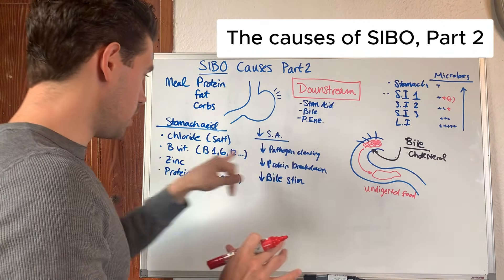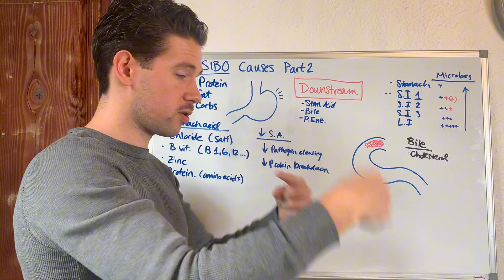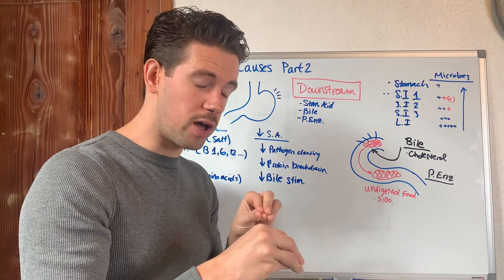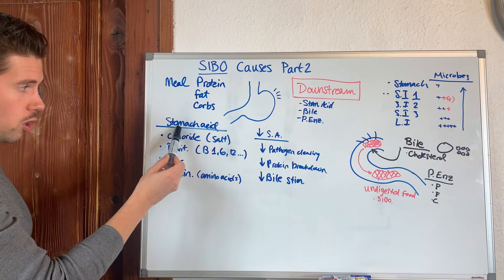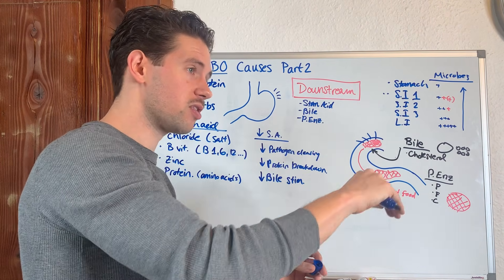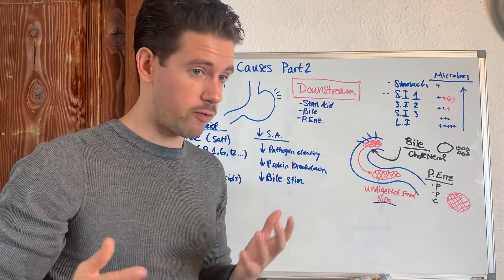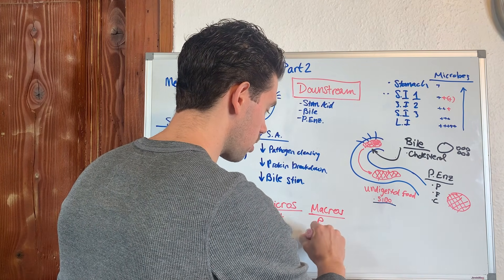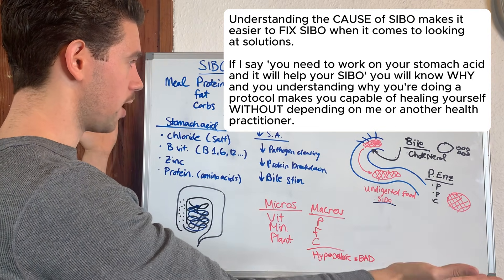The REAL cause of SIBO (part 2)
Like my content? To work with Matt or contact him directly, visit his website at cressdietetics.com

Timestamps:
0:00 Intro
1:43 Digestion is a downstream mechanism
4:43 Poor digestion CAUSES SIBO
9:00 What you actually need to do with a SIBO infection. Your job is to...
12:43 How proper digestion prevents and CURES SIBO
14:56 Calorie deficits can CAUSE SIBO
18:44 Putting it all together

🧑🏻‍💻 Work with Matthew Cress at cressdietetics.com
(Nutrition Consultations available!)

Video Products Mentions:
- iHerb Rewards Code: CVD3684
- pH strips

📧 Get Email Updates: Sign up on Matt's website.

Donations help with background costs and speed up the video making process. Thank you to everyone who participates!